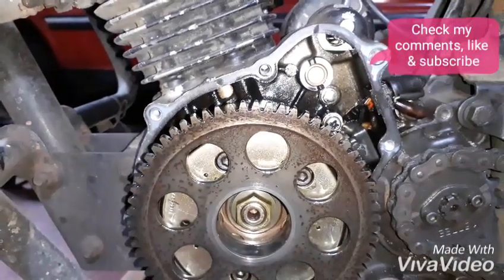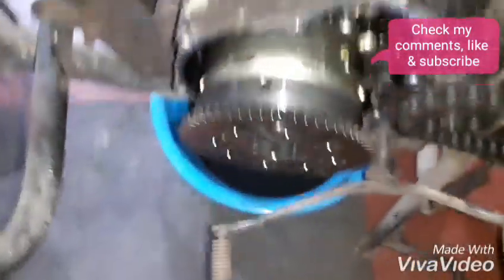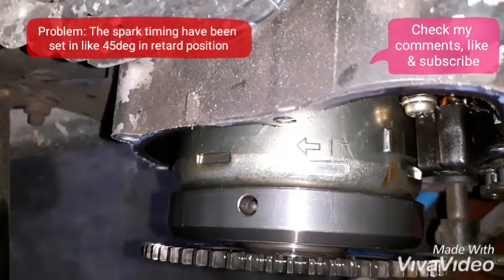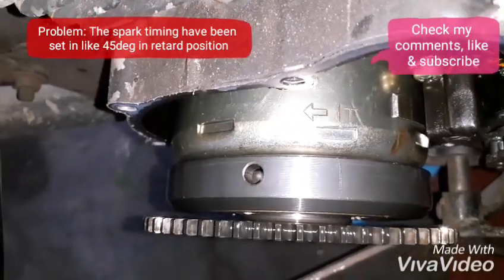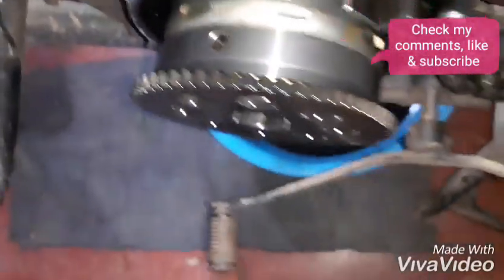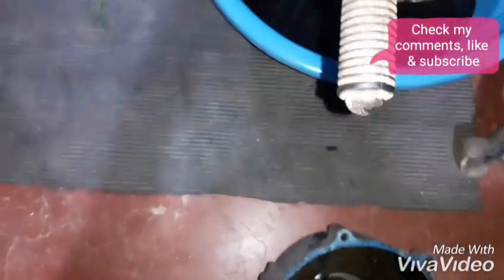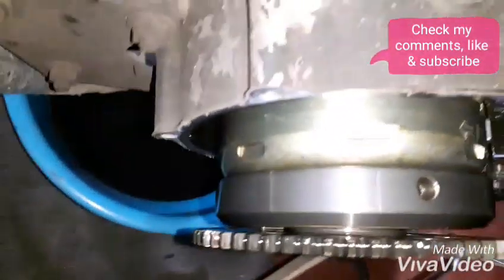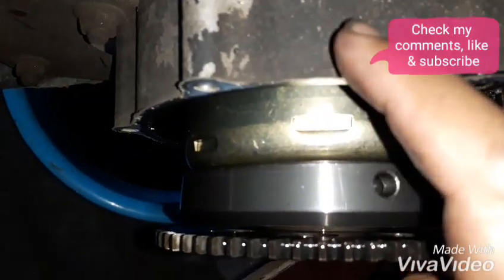Platina 125/ XCD 125 spark timing setting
Pls like my video if helpful to you!

Here I'm explaining you how to identify the timing marks correctly. In default in my own  overhauling the engine rotated & timing marks went wrong, moved to retard position.

By retarding one cannot achieve bikes max speed, hard starting in cold condition, engine miss when acceleration & high fuel consumption.

SOME CORRECTIONS TO MY VEDIO:
If you have set the correct valve lash (In- 0.05mm/ ex-0.10mm) @ compression TDC but with incorrect injection timing. Here is how to correct it in hardway. (If want to learn) Remove oil, just remove the magnito cover (I recommend this than removing clutch cover) Turn the engine to normal direction of rotation.i.e. towards anti-clockwise seen from magnito cover end unti you see the flywheel TDC mark coincide with magnito housing notch. Get the cam sprocket position "T" come to top by steadily holding timing chain. You have to Remove 6mm allan bolt retaining it to do it. N.b.make sure the bolt & washer doesn't fall in & in case keep the magnetic tool nearby.

EASY WAY: Position the engine to compression TDC (Piston/ flywheel TDC) Get the cam sprocket position "T" come to top by steadily holding timing chain. You have to Remove 6mm allan bolt retaining it to do it. N.b.make sure the bolt & washer doesn't fall in & in case keep the magnetic tool nearby.

Then match the gear with the timing chain evenly & force the assembly on the cam shaft key by lever with a screwdriver upward.

N.b Do not assemble the cam gear on camshaft keyway & forcefully jump the timing chain with engine rotation. Just lever the cam gear with a screw driver.

N.b if you are not sure on the TDC of engine (Valve timing) then you can double check it by putting a small rod/ screwdriver through spark plug hole. Or inspect piston upward & downward movement.

N.b two magnito revolution= one cam sprocket revolution. (Complete 04- stroke cycle)

N.b. if you are not sure on the ignition timing with reference to valve timing then you can remove the spark plug check the fire position